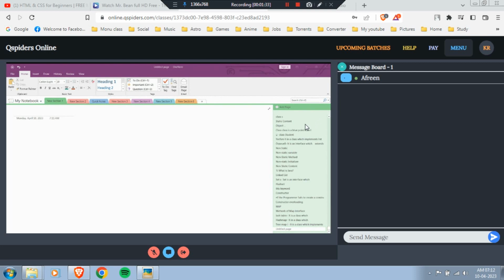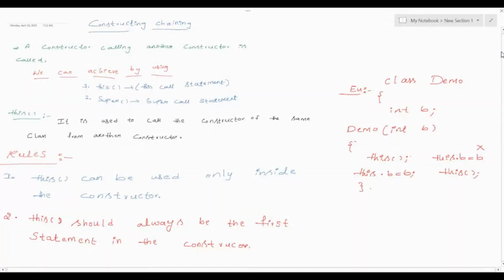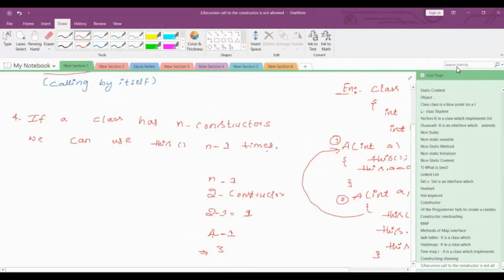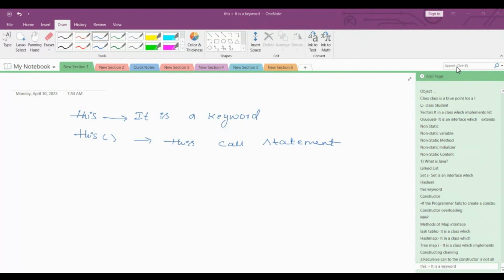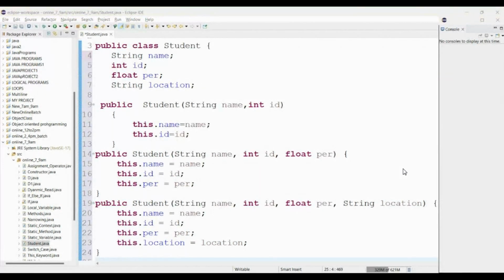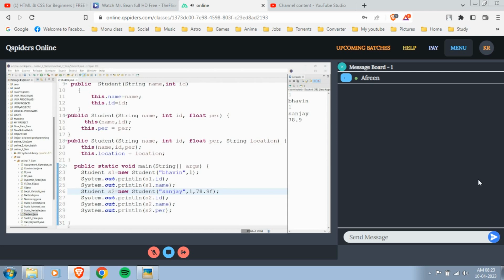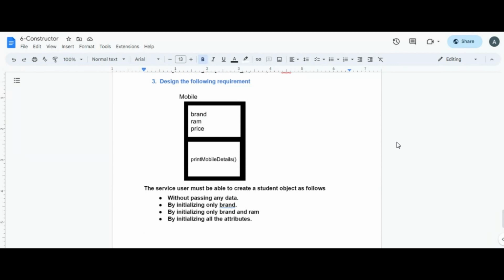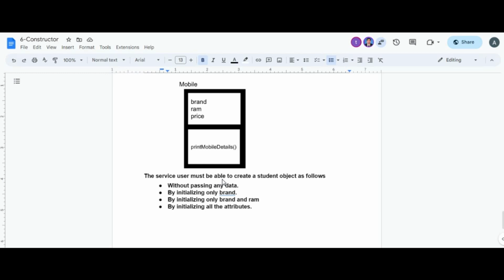Class 1 (10-4-23/ 7-9am)